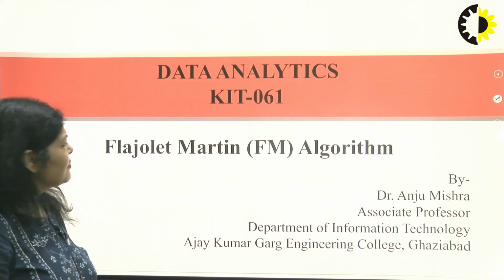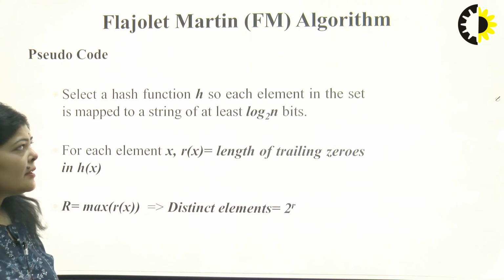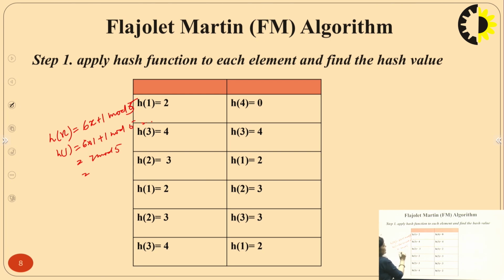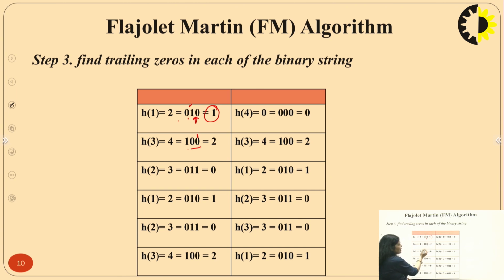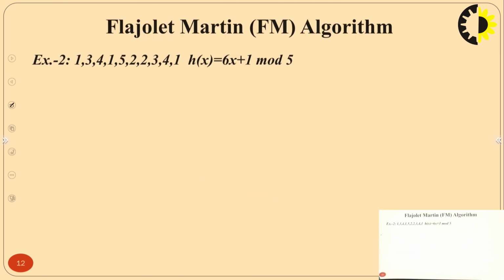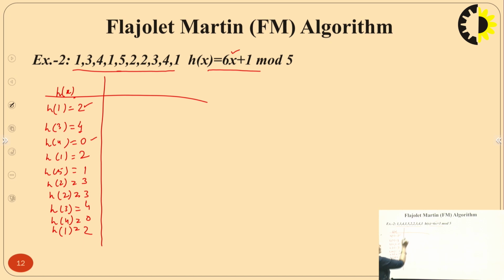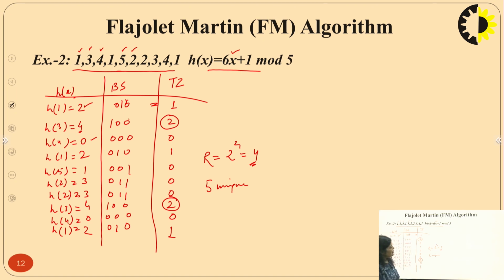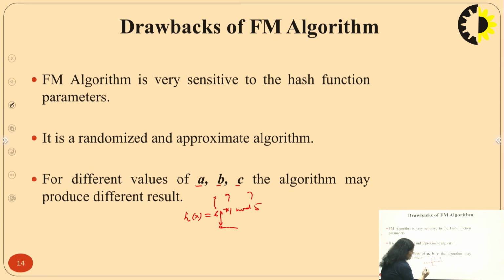FM ALGORITHMS || DATA ANALYTICS || LECTURE 03 BY DR ANJU MISHRA || AKGEC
This is an approximate algorithm that estimates the number of unique elements in large data streams or collections. The algorithm is memory-efficient and fast but provides an approximate solution to the problem.